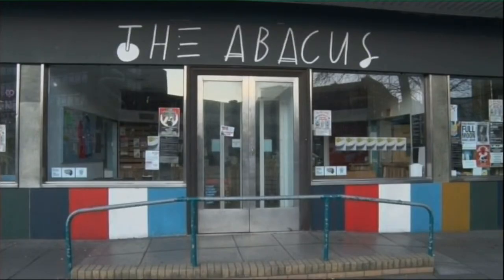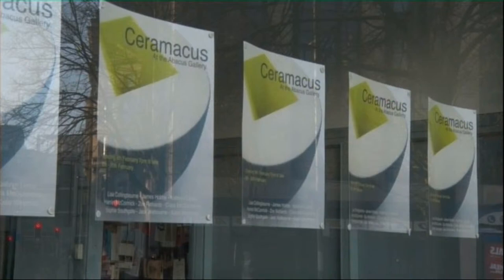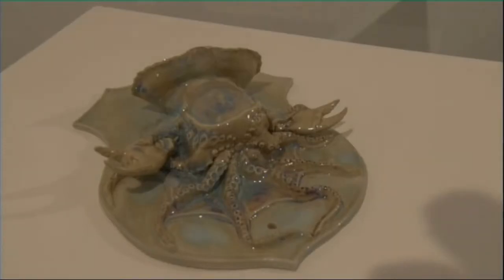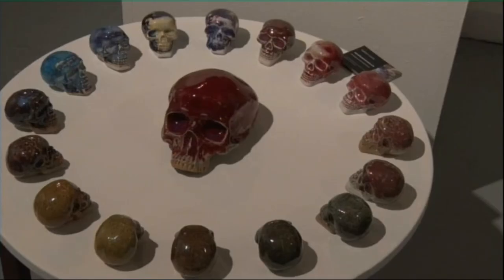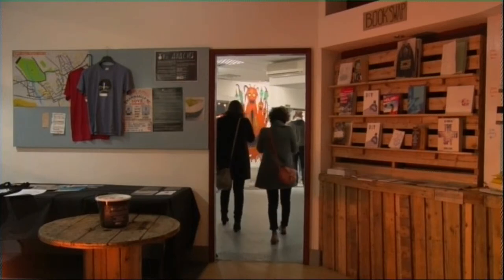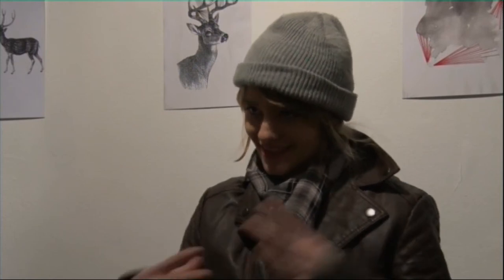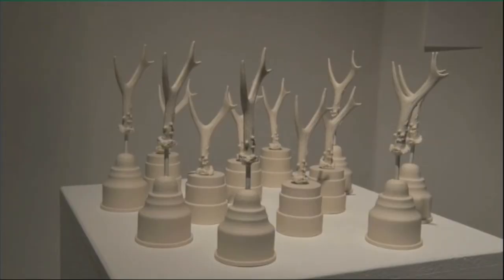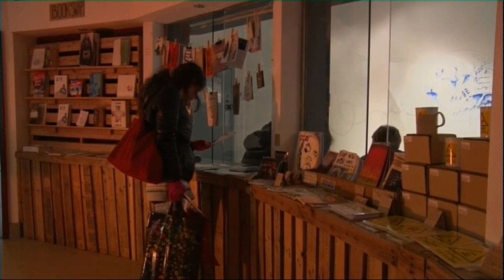CERAMICS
Curious ceramics went on show in Cardiff